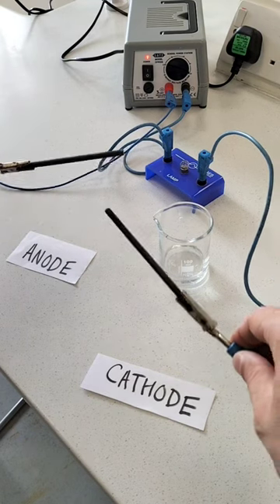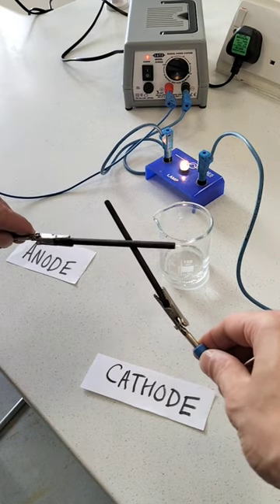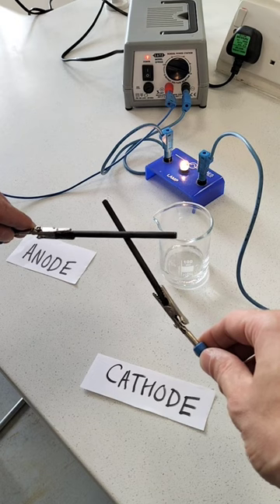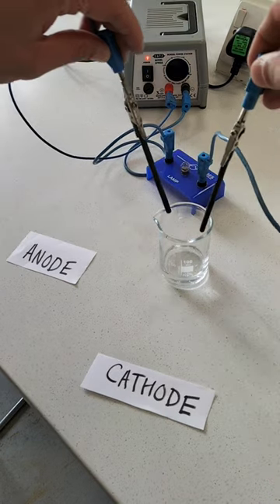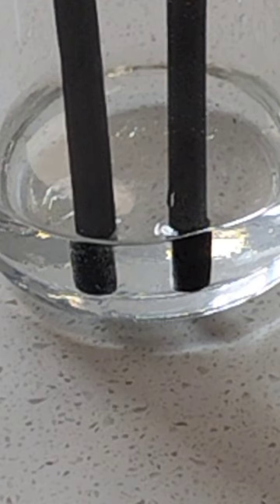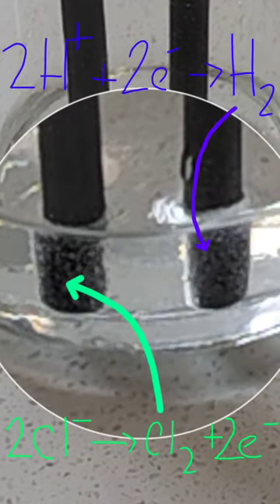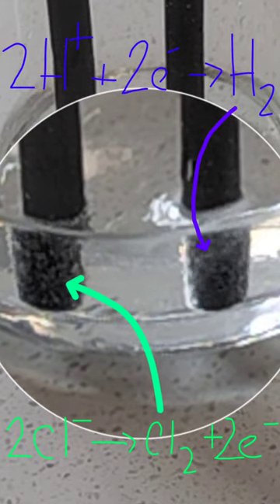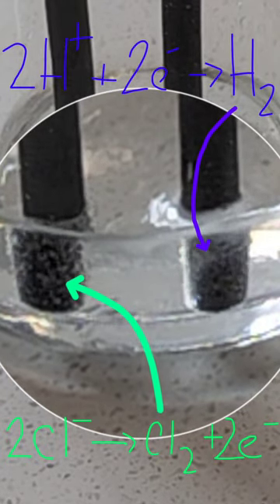Electrolysis of Sodium Chloride Solution / Brine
This @TheElkchemistpractical video demonstrates the electrolysis of sodium chloride solution including the tests for hydrogen and chlorine gas.